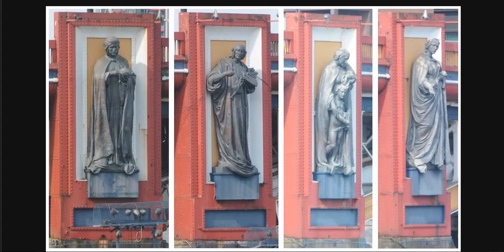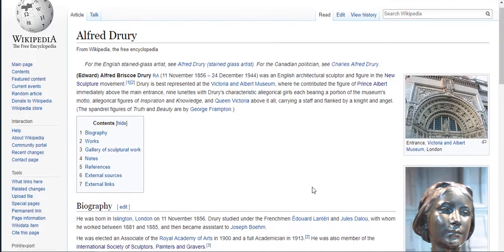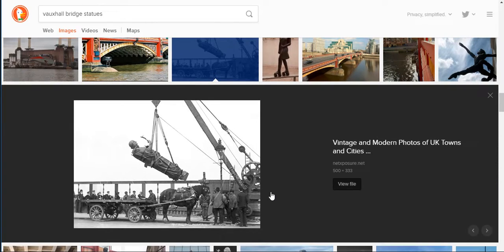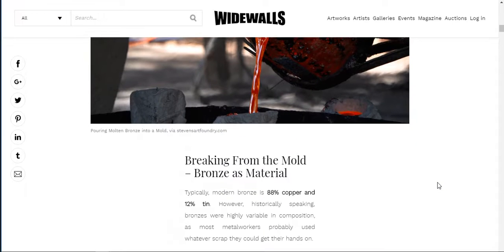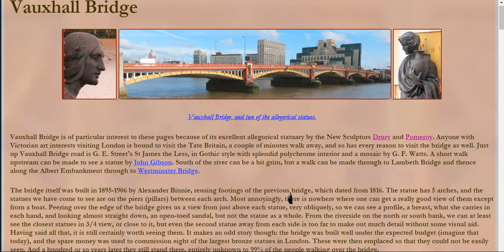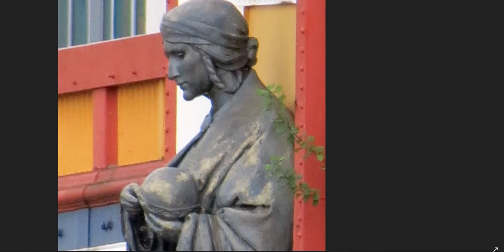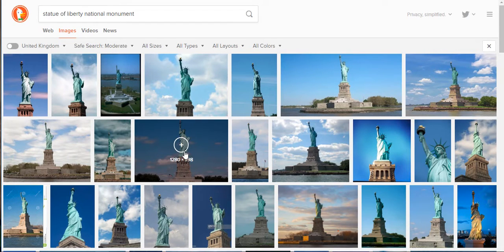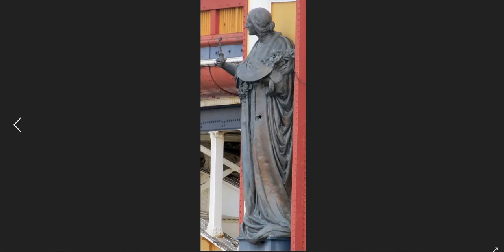Those crazy Victorians! Unseeable 20 foot statues on Vauxhall Bridge!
Been meaning to make a vid on these things... 20 foot Bronze statues commissioned with left over dosh from the building of Vauxhall bridge.  Allegedly, sculpted by 2 of the most eminent Victorian artists they were stuck up on the side of a bridge where they can only be seen by boat.